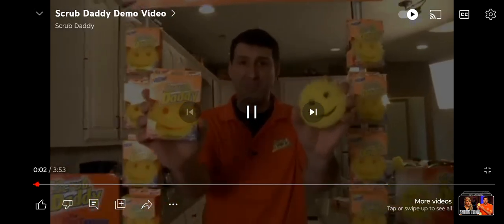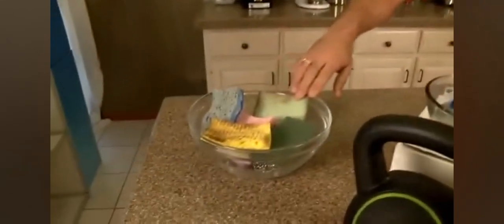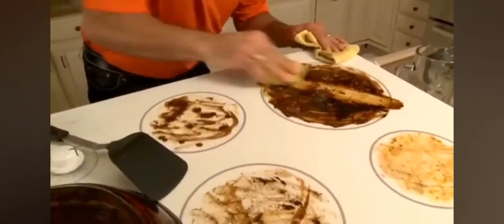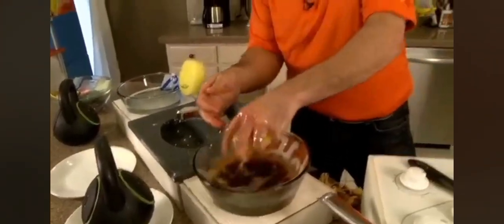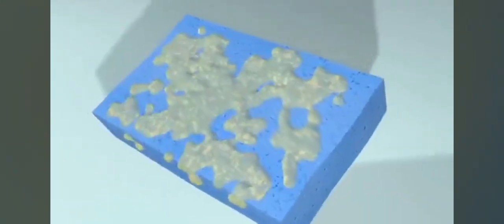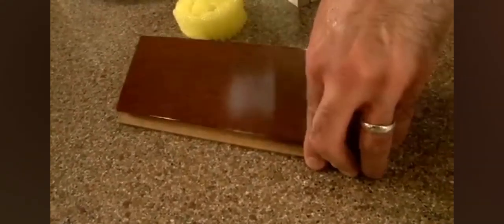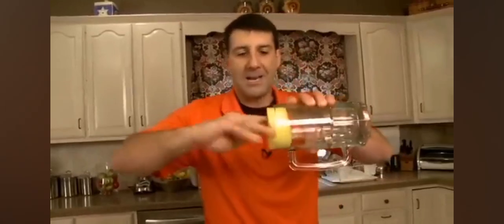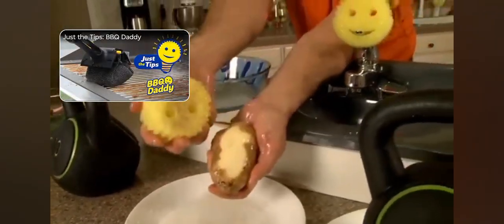December 10, 2023